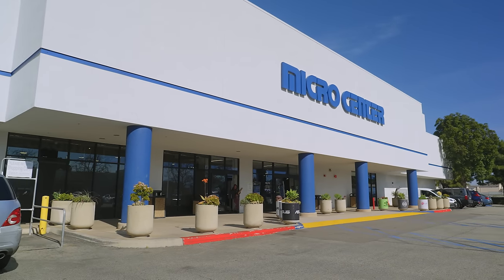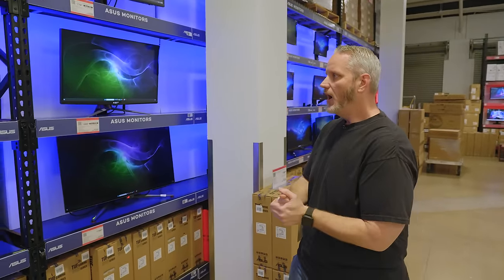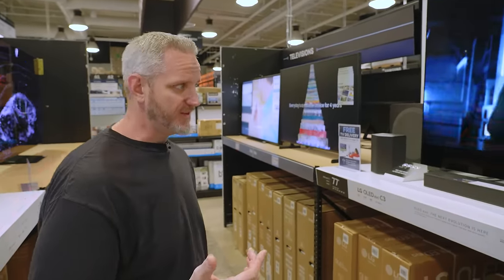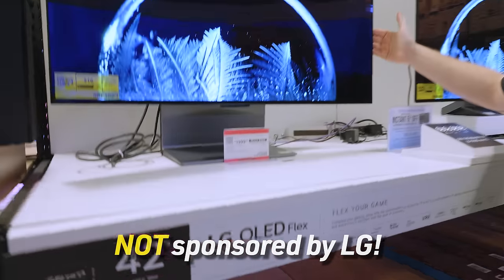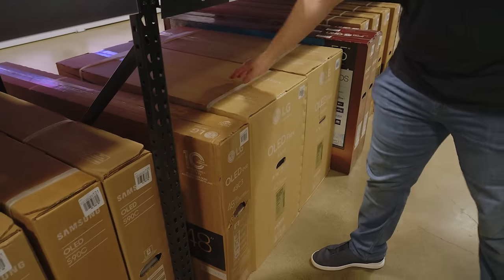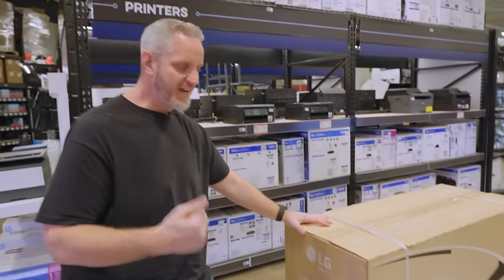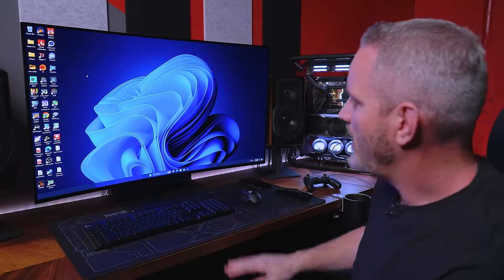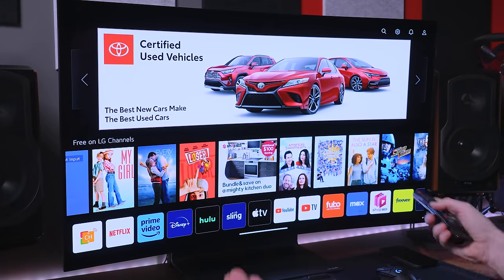This monitor wouldn't even fit in my car!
It was time for a change with my monitor... here is what I went with!

Micro Center:
New Customer Exclusive - Get the Creality Ender 3 S1 3D Printer for $149